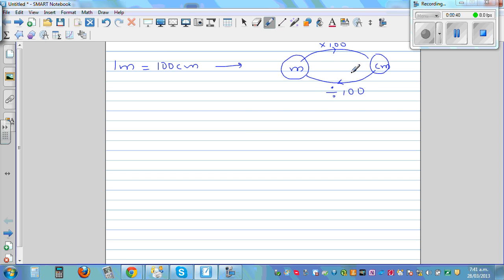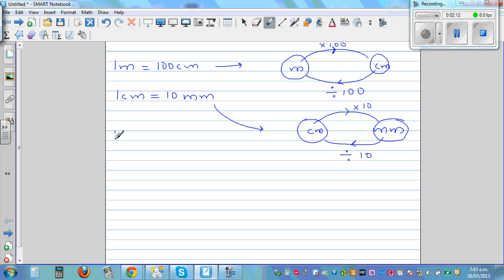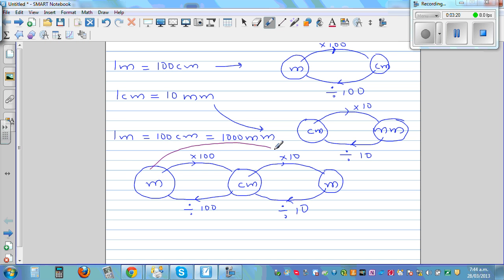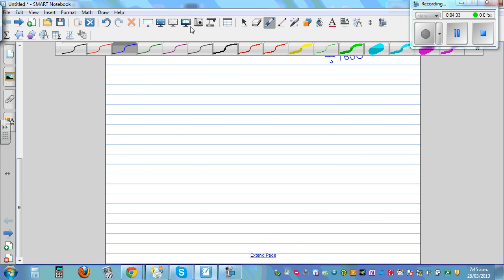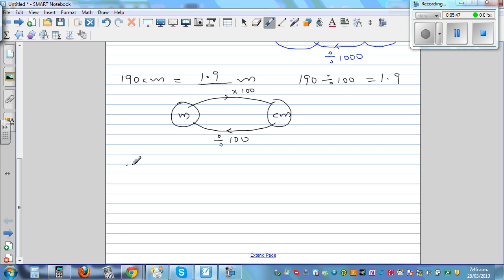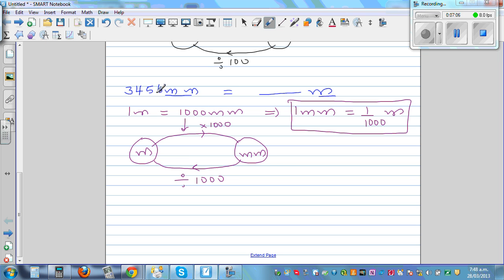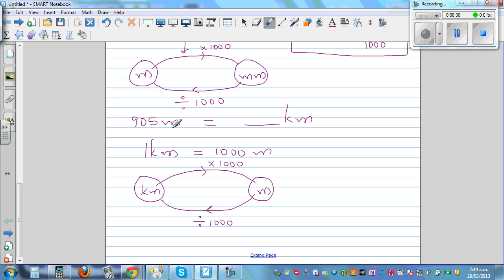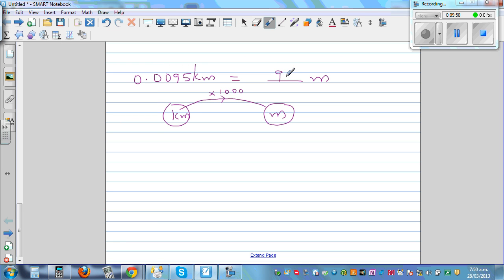Conversion of units of length drawing diagrams